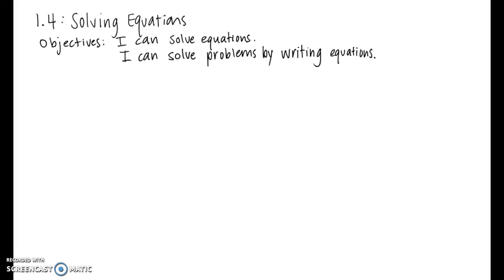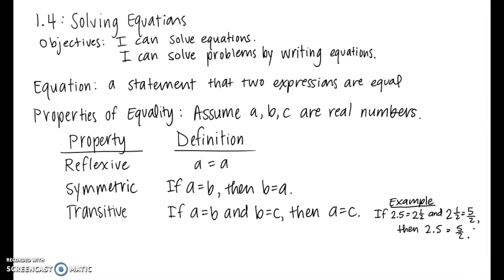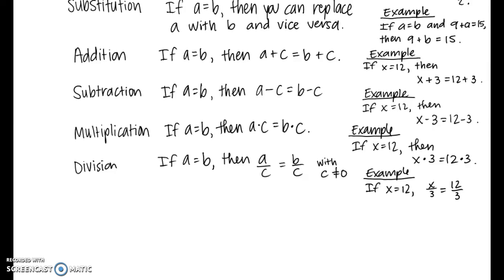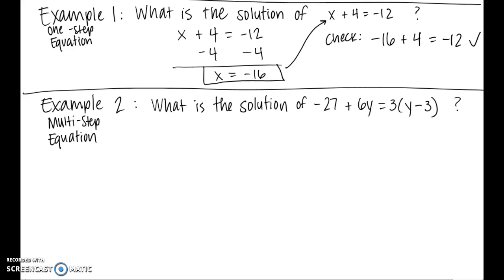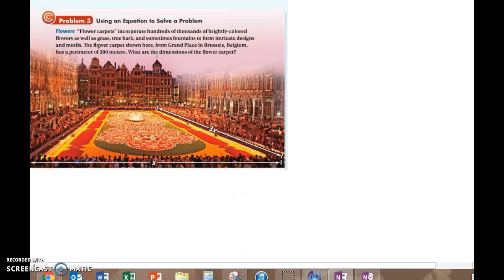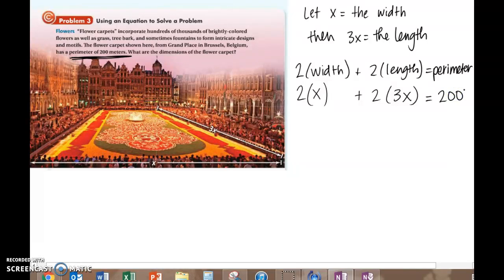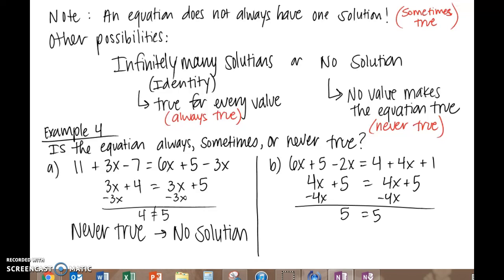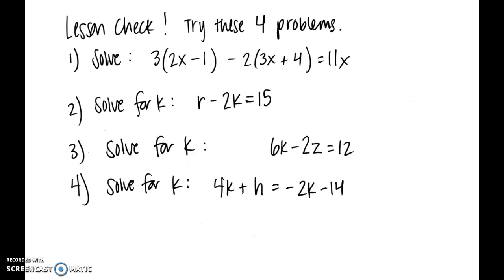Algebra 2: 1.4 Solving Equations